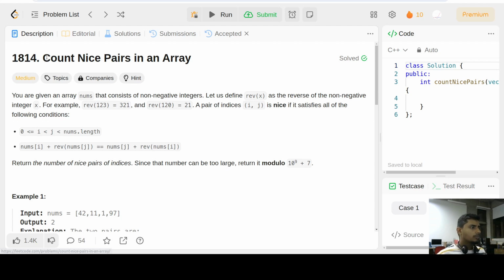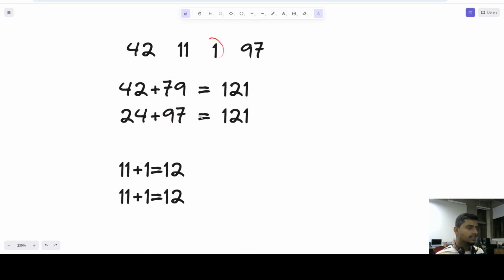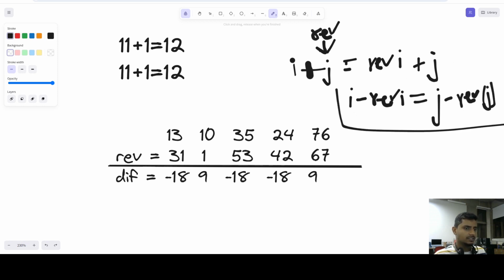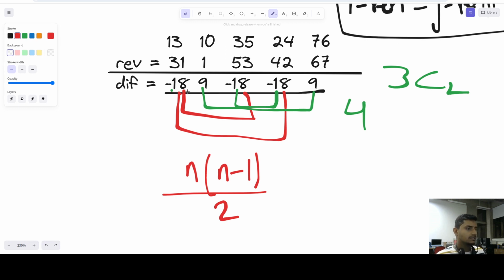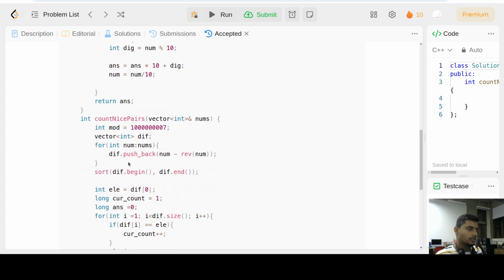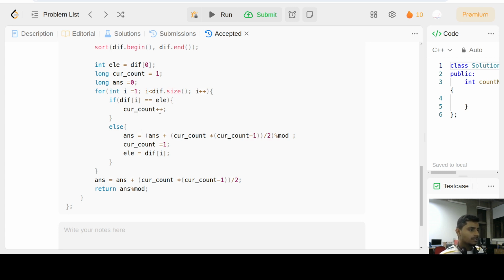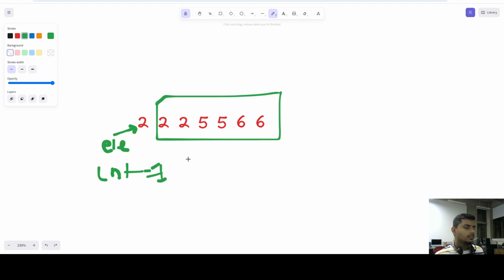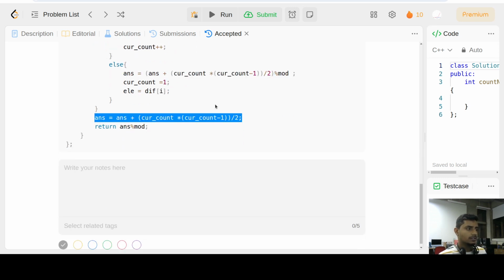Leetcode | 1814. Count Nice Pairs in an Array